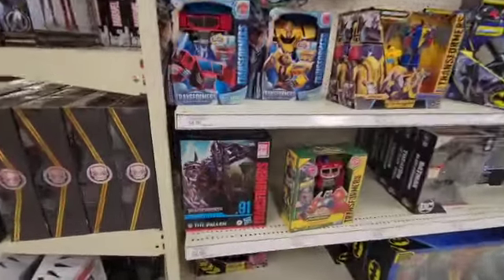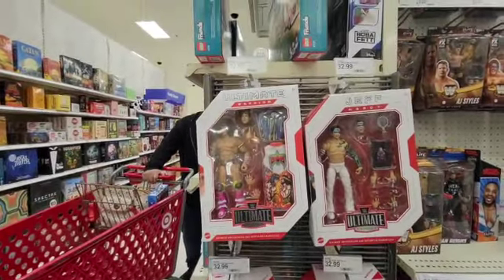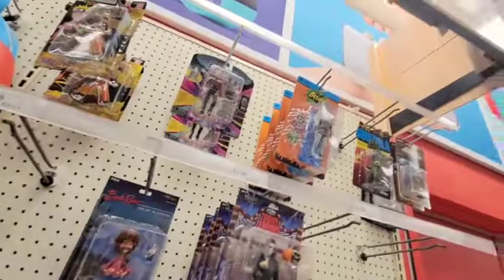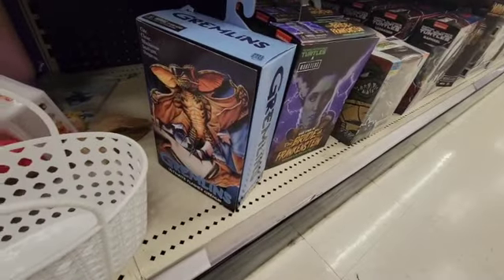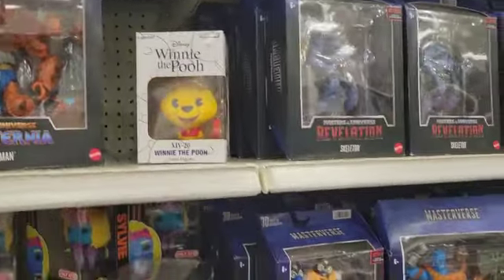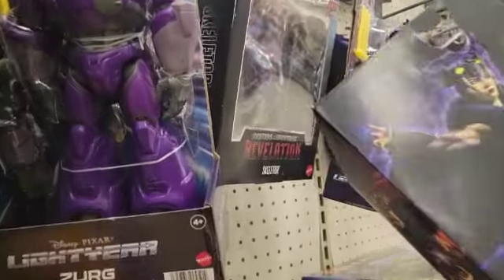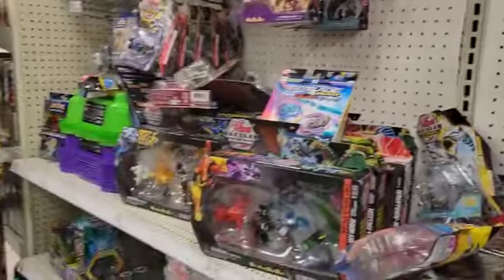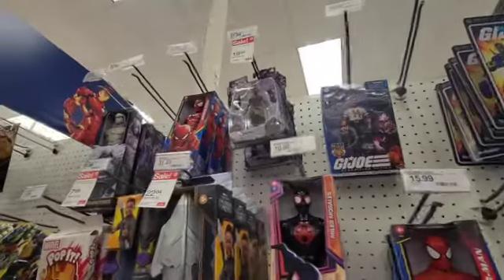S3 E32: Corona Toy Hunt, Found the Old Man from Christmas Story